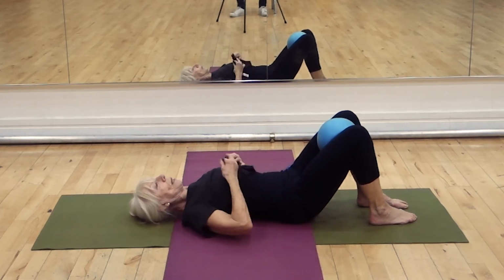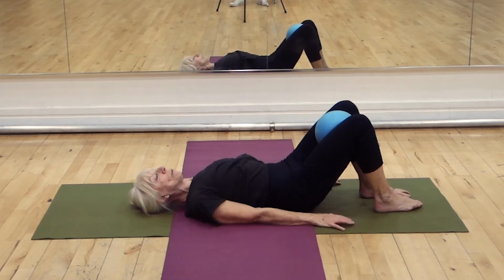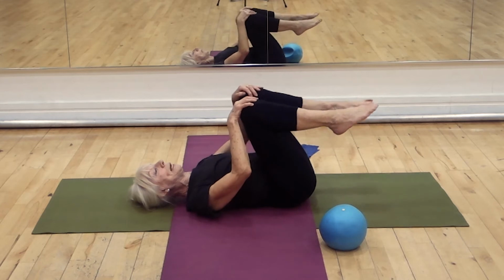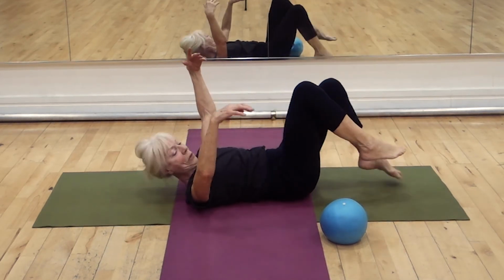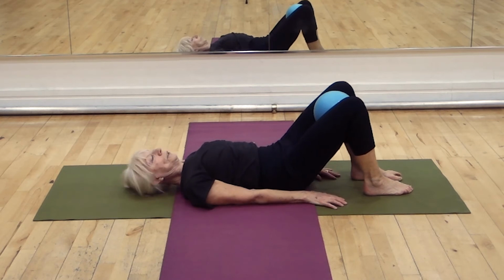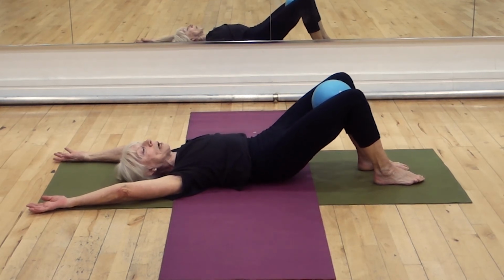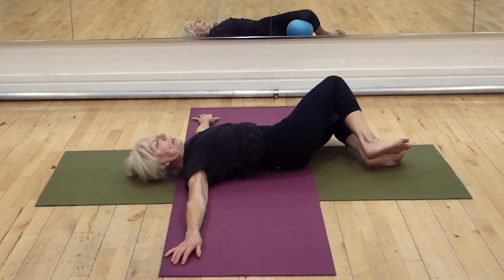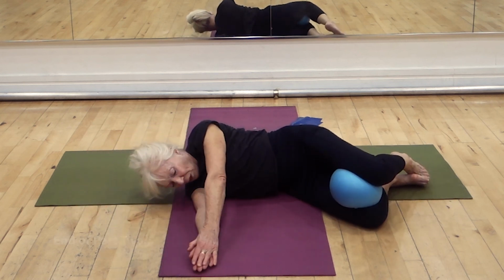Pilates Part 2